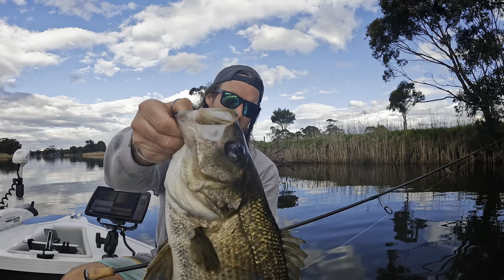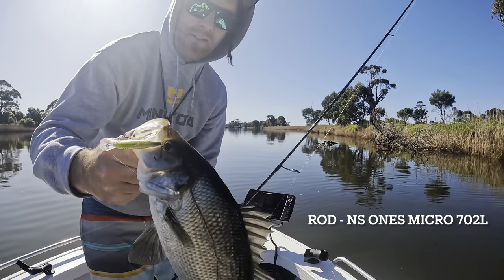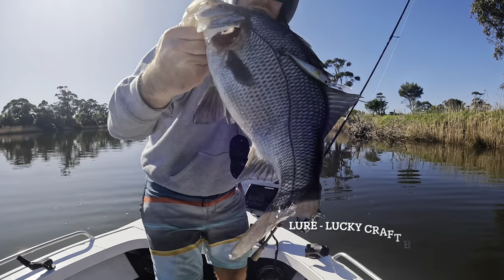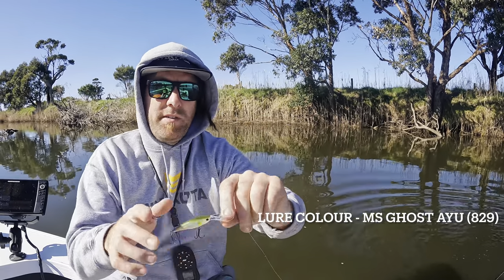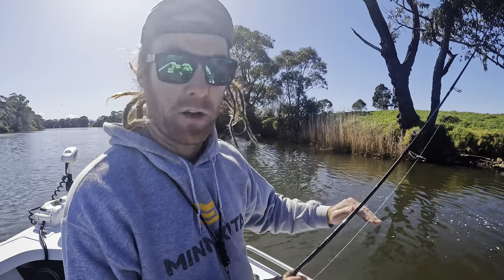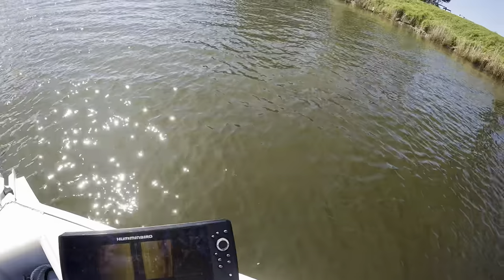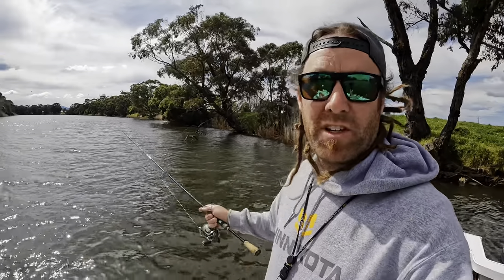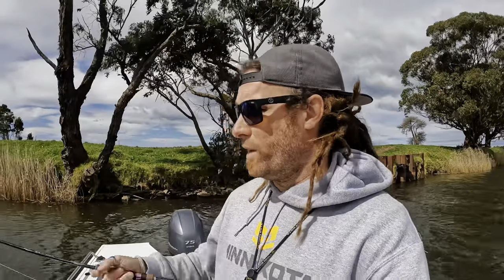Catching Estuary Perch on Lucky Craft lures in Victoria.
Search EJ Todd to find other fishing videos like this.